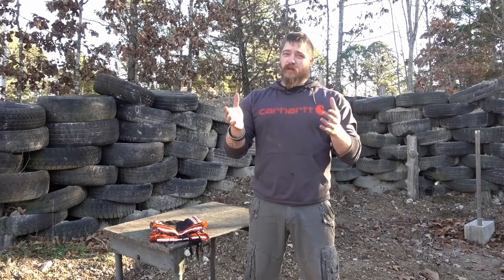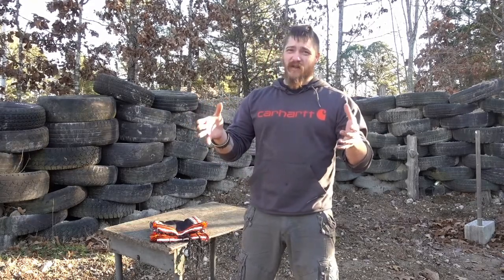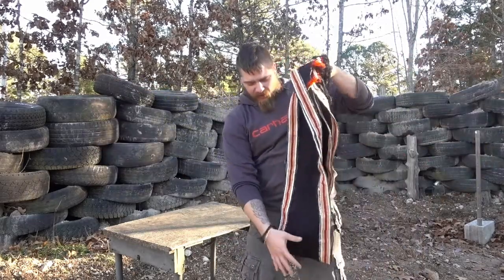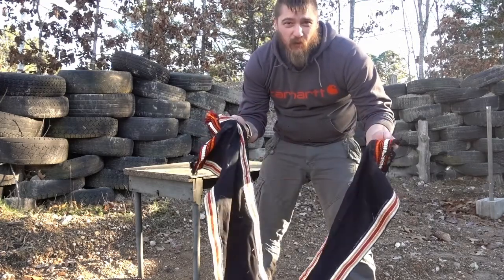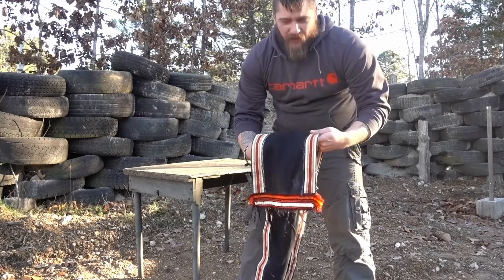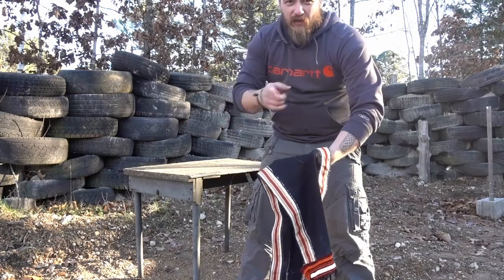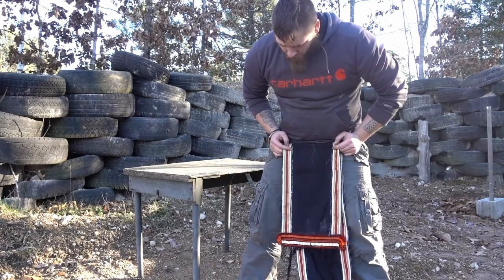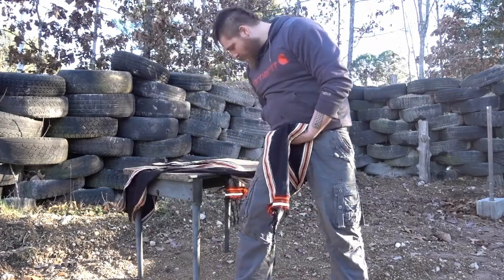How To Wear The Montagnard Loincloth